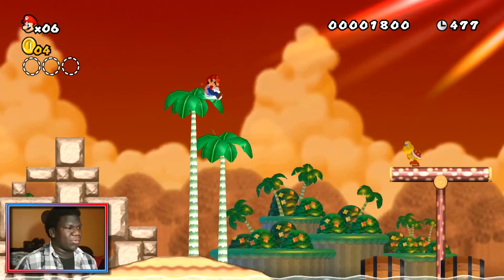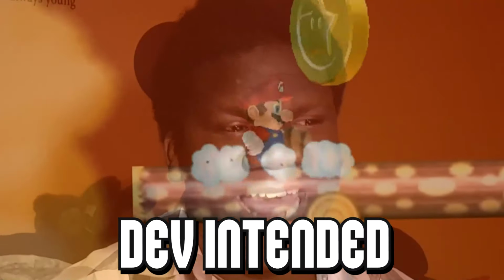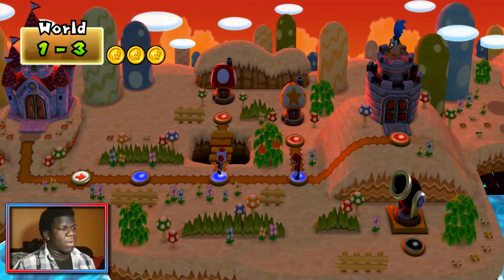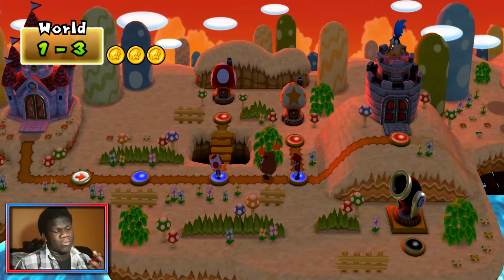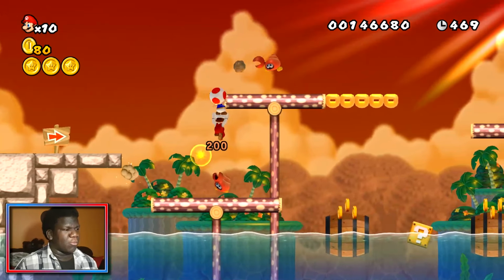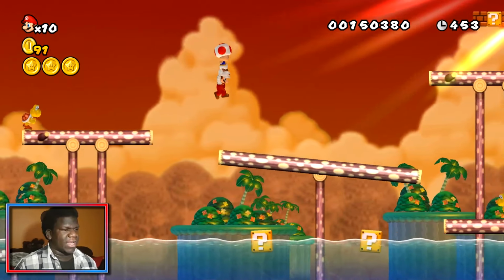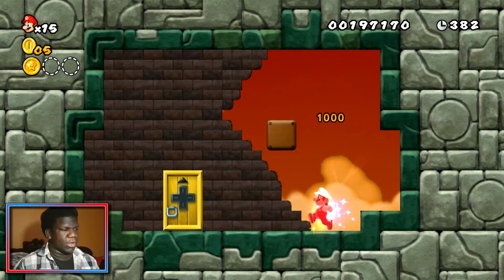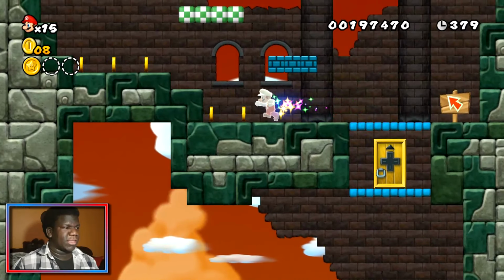DEV INTENDED! | Newer Summer Sun - 100% [NSMBW Hack] | Episode #01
Continuing our summer-themed hacks, next on the list is Newer Summer Sun by the Newer Team. It's a 3ish world hack so it should be a blast!

Newer Team YouTube!

They Got a Website Too!

Thanks to Nintega Dario for the 3D Mario Renders!

OTHER NETWORKS!

MY CO-OP CHANNEL!

Why hello there! My name is NinTyler (previously known as Jsmash/Jsmash49), but you can call me Ty or Tyler if you so desire! On this channel, I do mostly Nintendo games including ROM hacks and mods of New Super Mario Bros Games, but every now and then I branch off and do something different! I also take game suggestions for games, so If you got any, don't be shy, they all go into serious consideration! So I hope you find what you need and/or want on this channel!